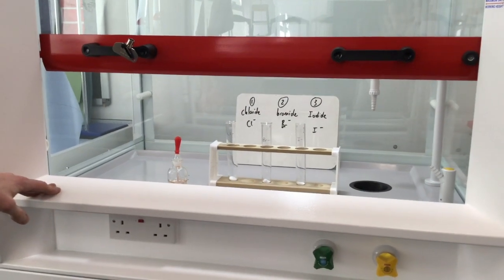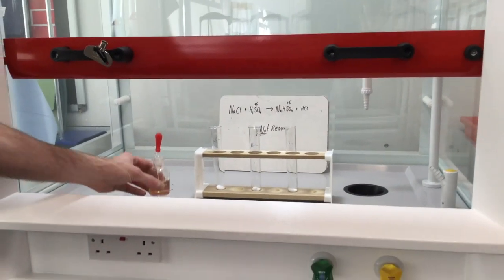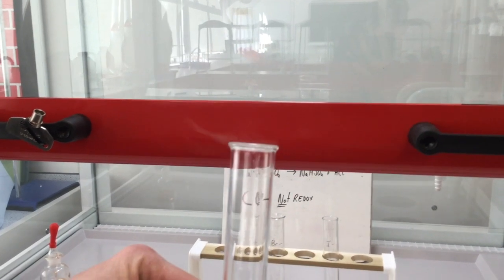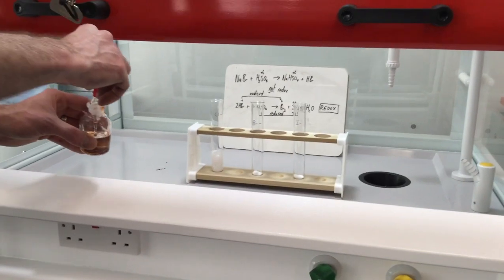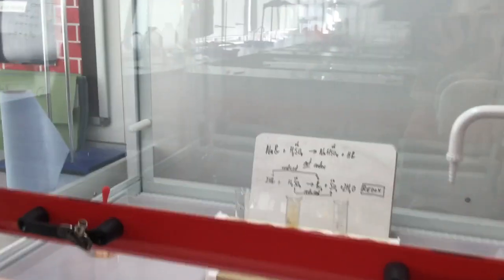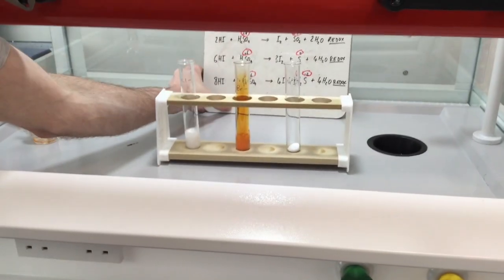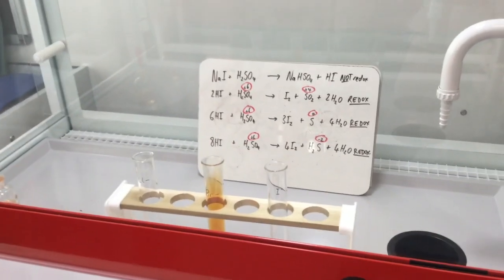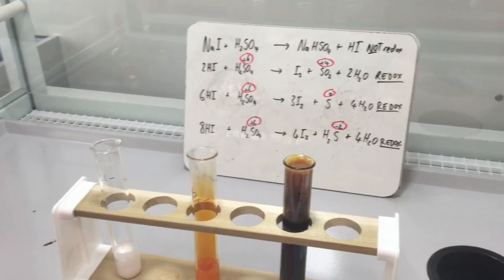Reaction of halides with sulfuric acid